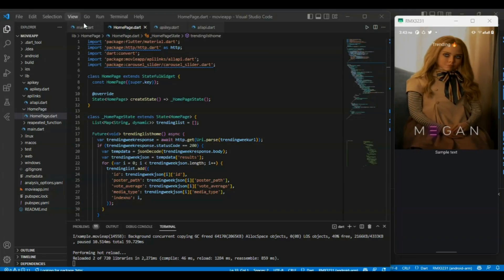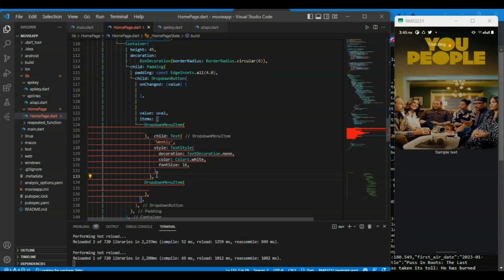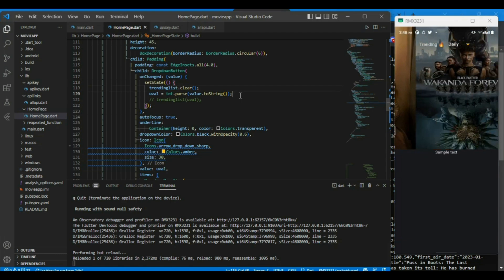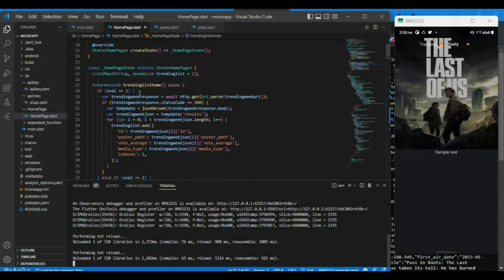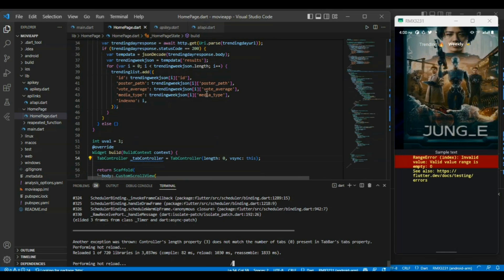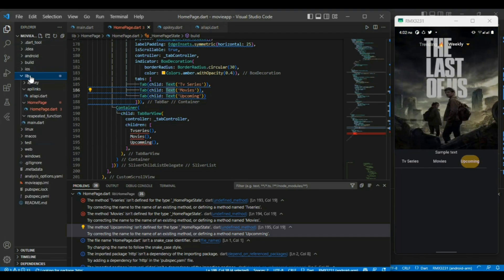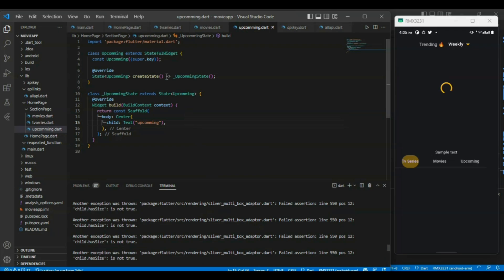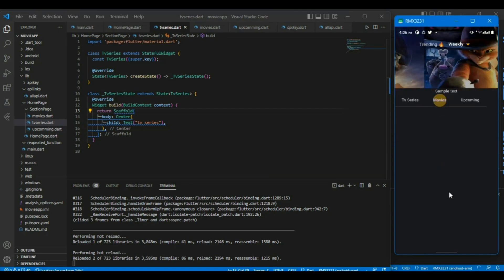flutter movie app using tmdb api part 2 homepage of movie app outline movie app flutter 2024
flutter complete projects | Movie app flutter projects using tmdb api
flutter movie app using tmdb api | movie app flutter tmdb api | 2024 tmdb
flutter movie app using tmdb api |movie app flutter tmdb